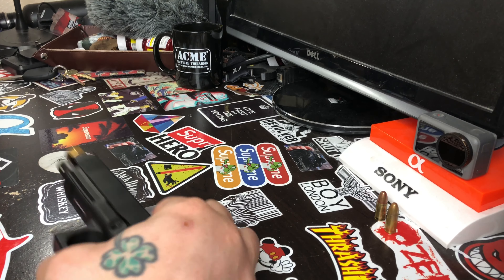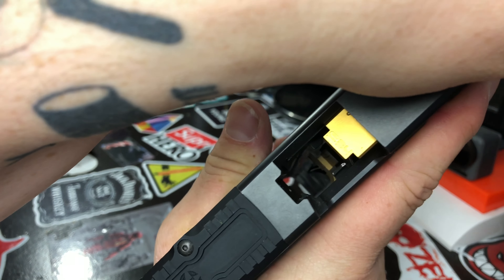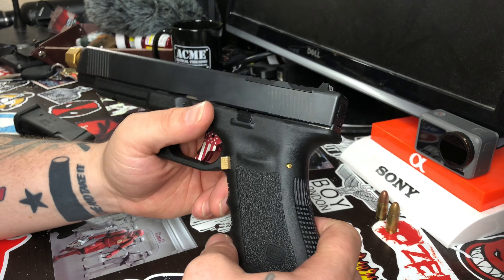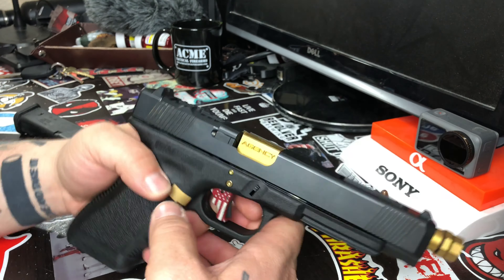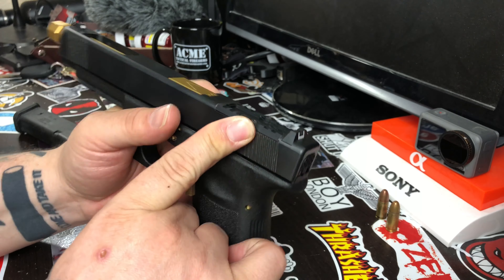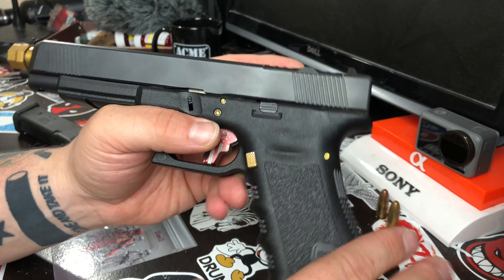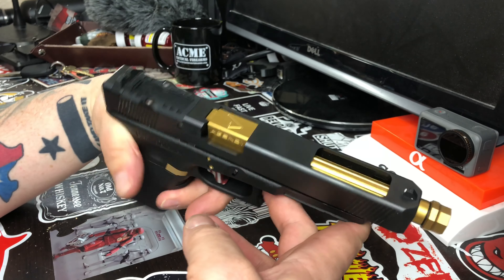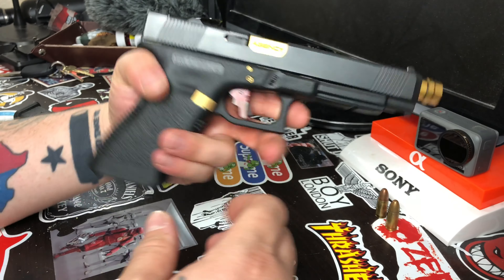Glock 34 build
My Glock 34 build is under way